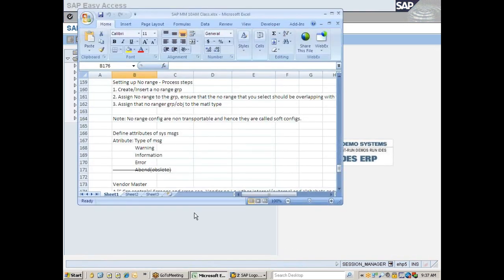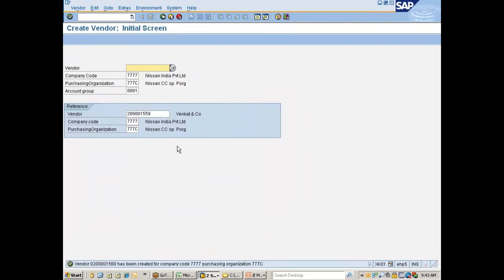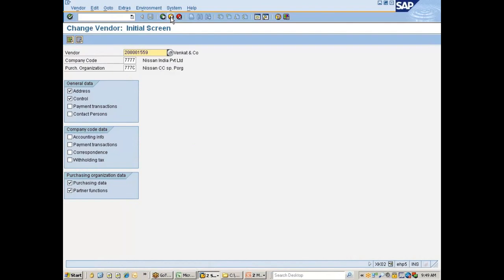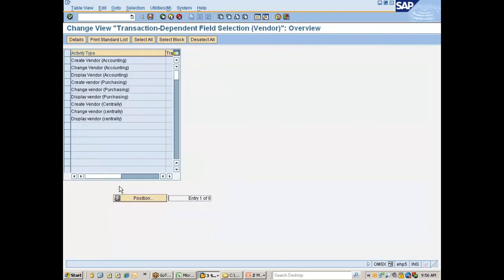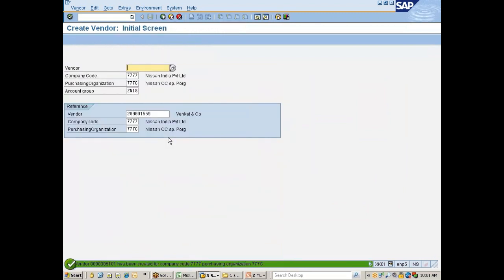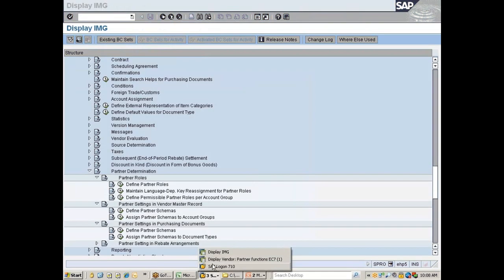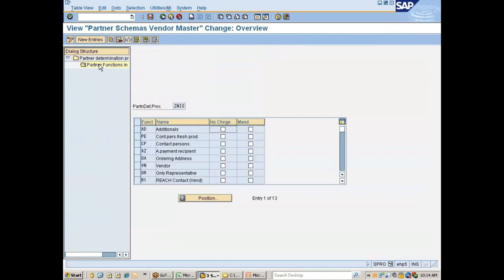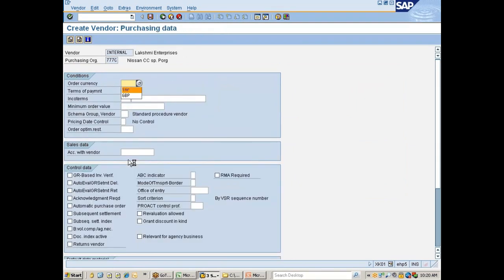SAP MM Day 11 Vendor Master